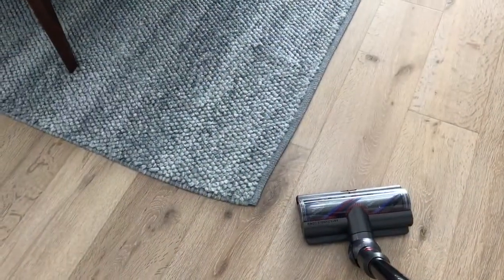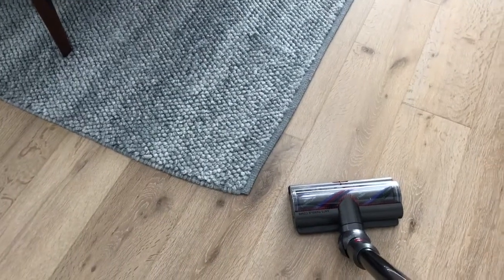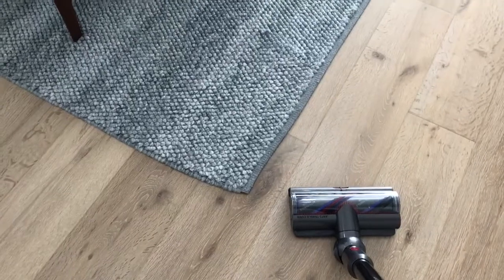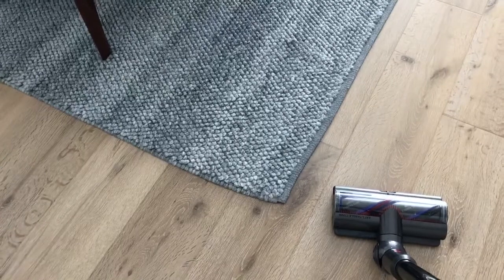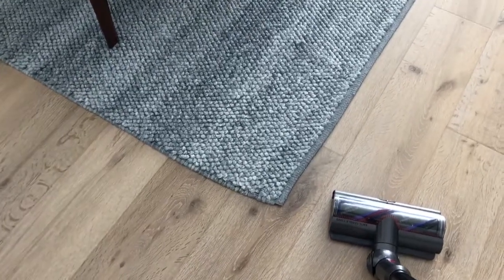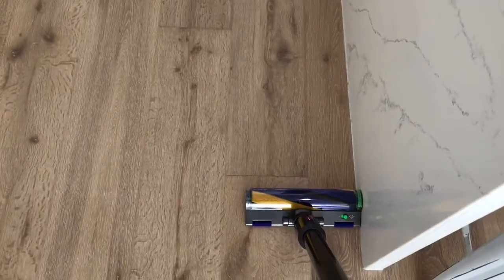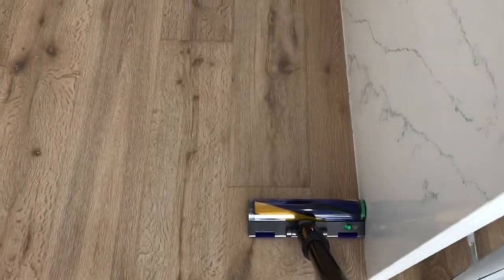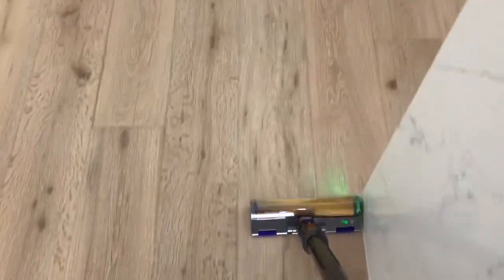Concierge Member Ranka Reviews the Dyson V15 Detect Total Clean | The Good Guys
We sent one of our Concierge members a Dyson V15 Detect Total Clean Cordless Vacuum 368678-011 and here's what they had to say about the product.

Explore the Dyson Stick Vacuums range available from The Good Guys